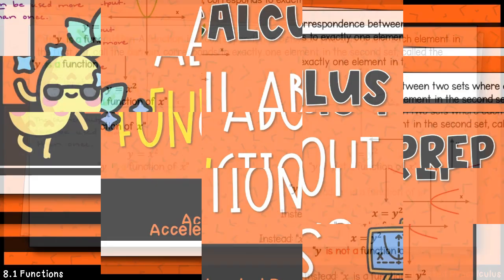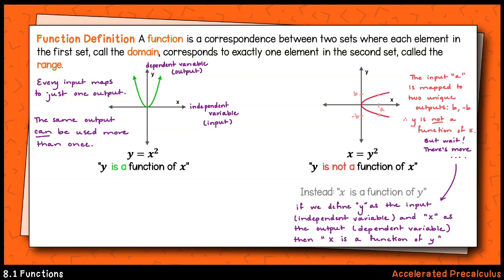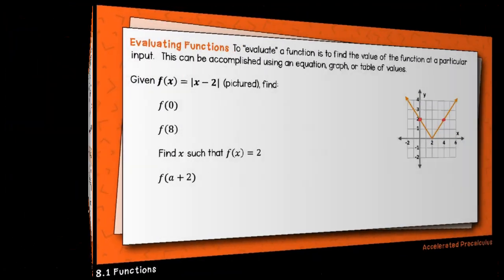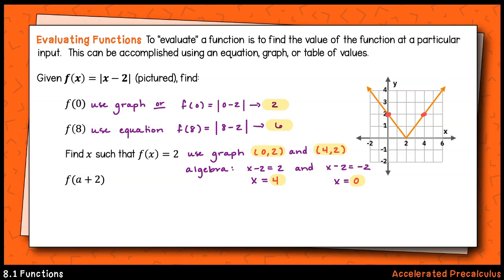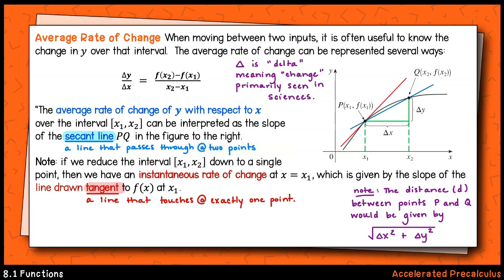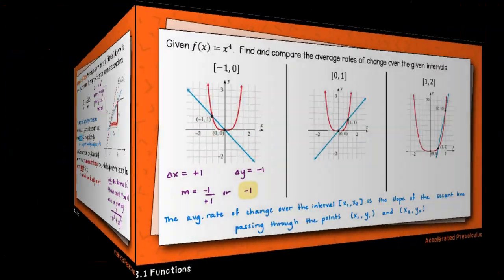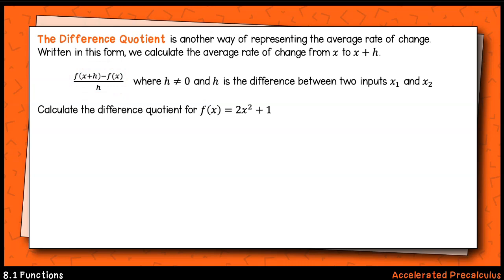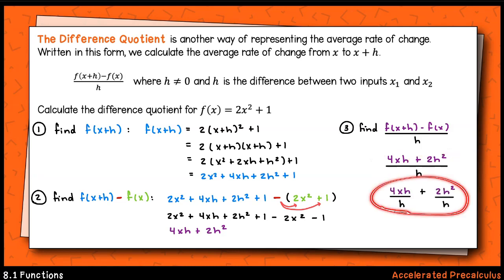All About Functions Part 1 - AP Calculus Prep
Definition of a function, function notation, average rate of change, and difference quotient